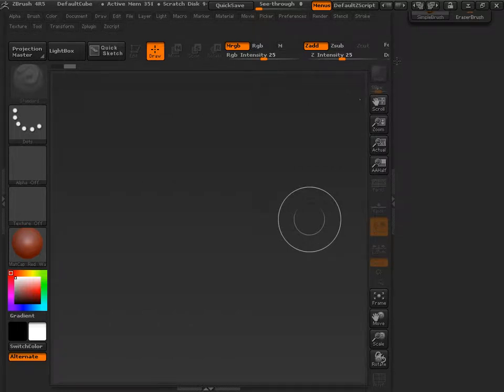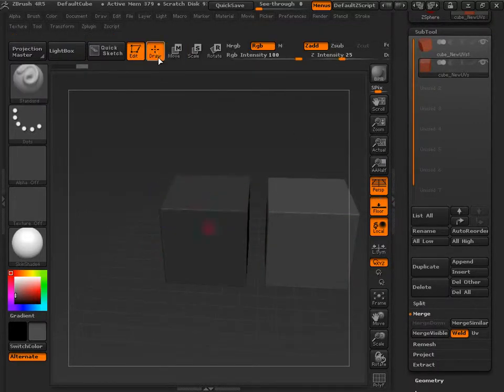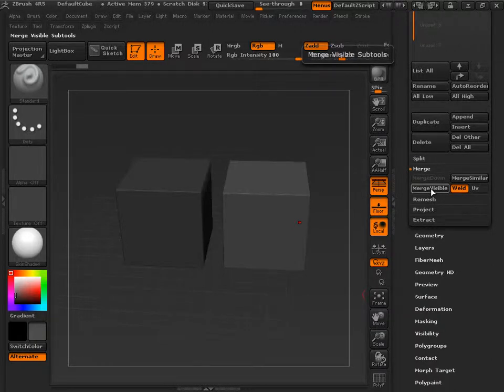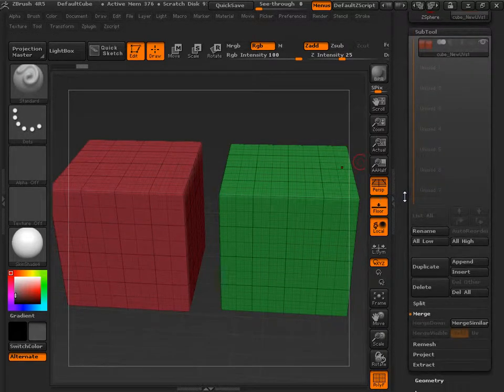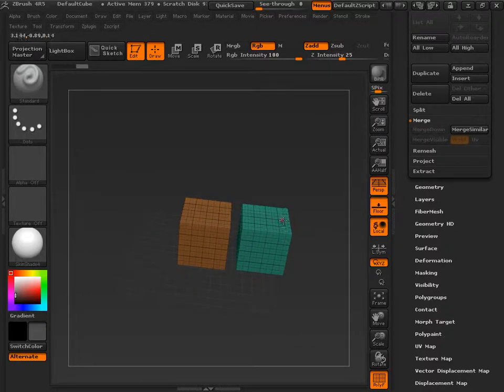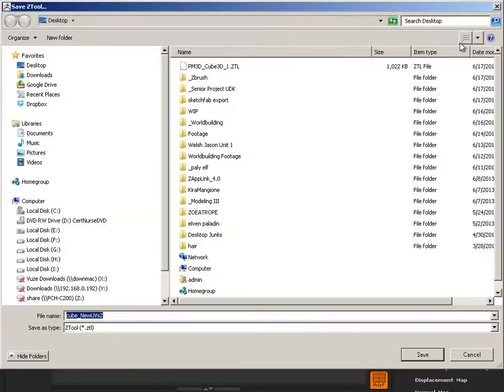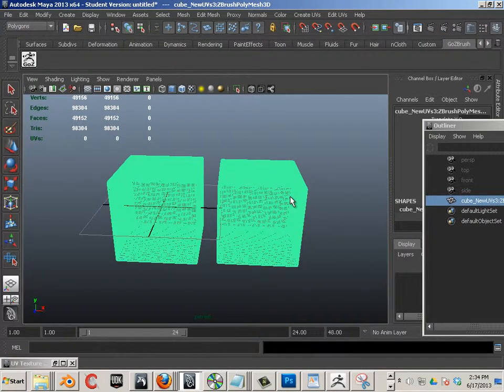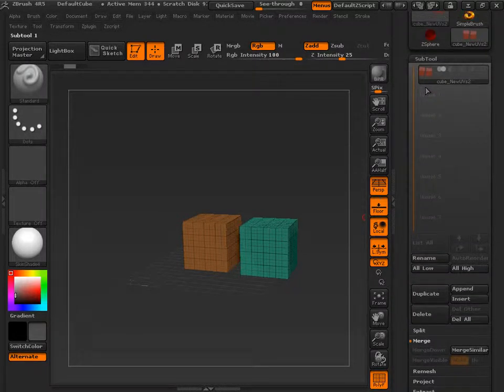Zbrush 4R5 (What is a subtool)